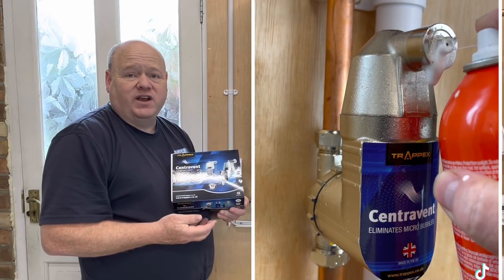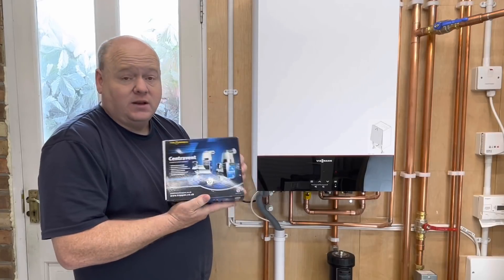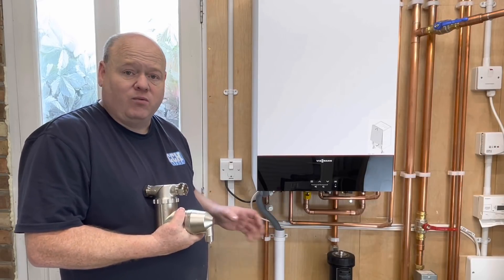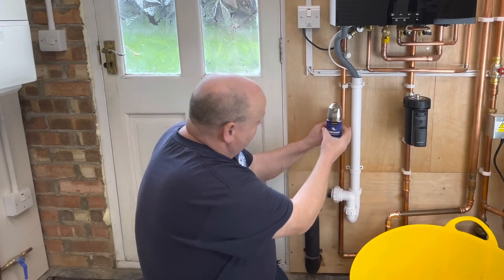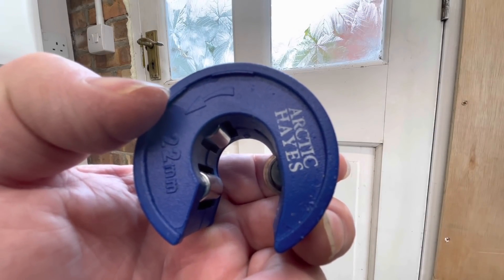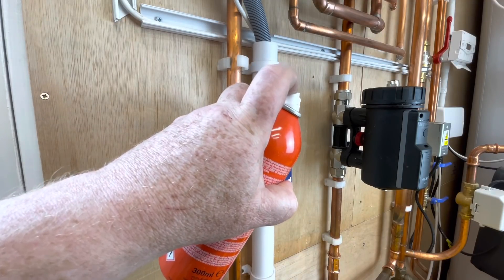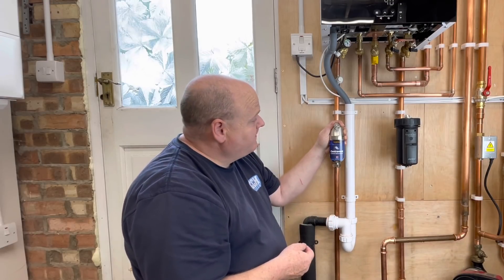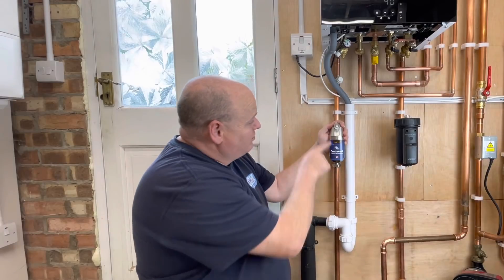Trappex Centravent Deaerator - Central Heating Protection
How To Install a Trappex Centravent Deaertor to a central heating system.